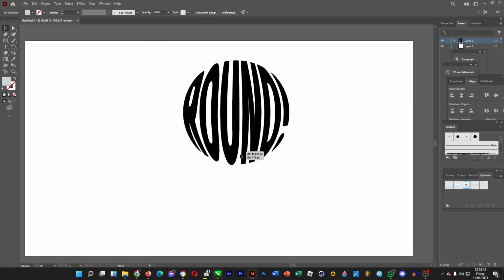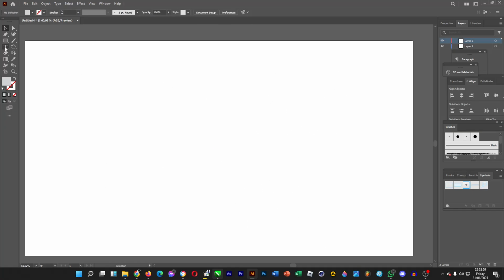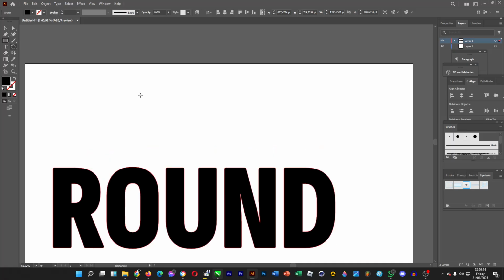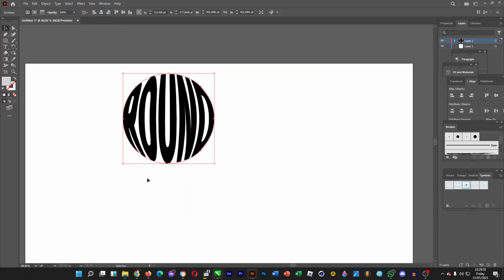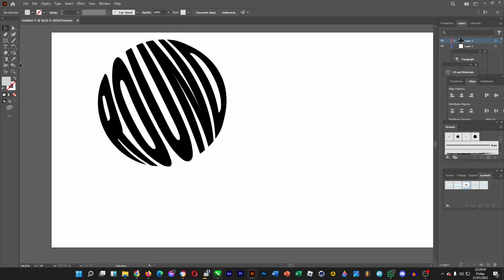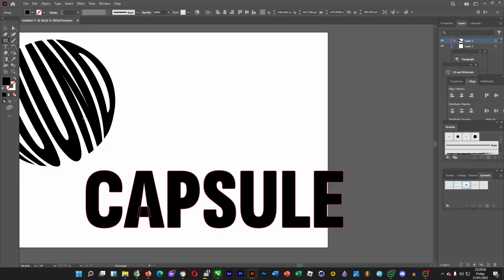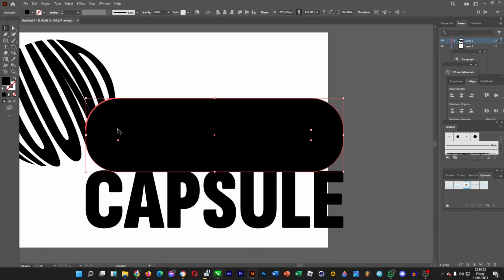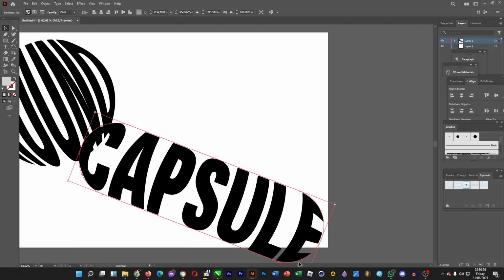🔵 Wrap Text into a Shape in Adobe Illustrator - 'Instant' Envelope Distort | Make 3D-Looking Text!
Here's how you can wrap text into a shape in Adobe Illustrator, a designing program, by means of an instant way to do "envelope distort" technique to make the text fit inside the shape. For instance text inside a circle to create spherical text illusion, or text on the surface of capsule just like in this video. We will guide you through how to achieve an amazing way to design using text!